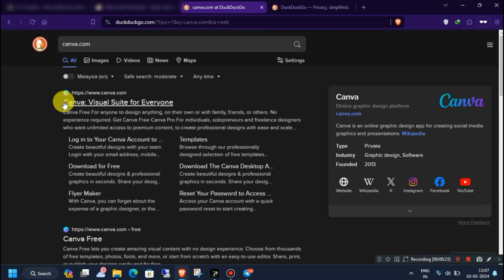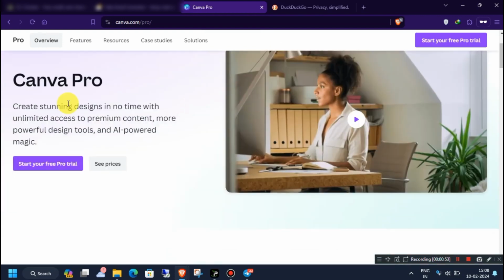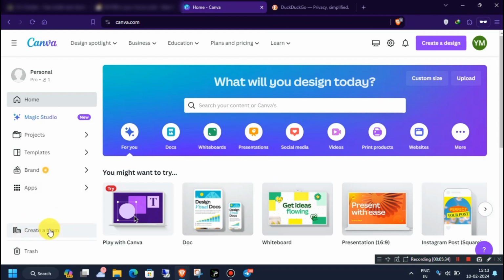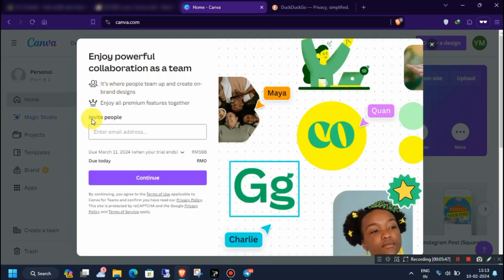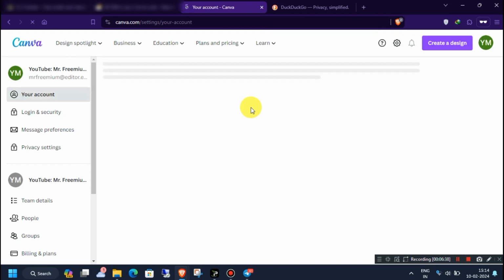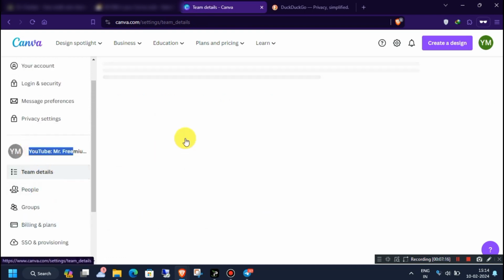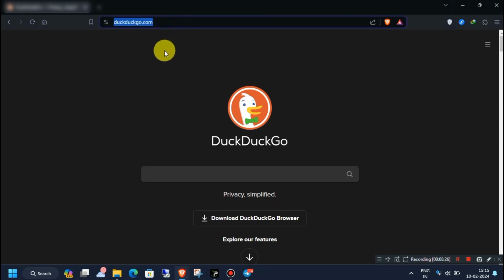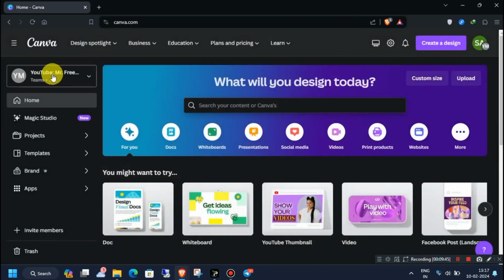How to Get Canva Pro for Free | FREE CANVA PRO LIFETIME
𝐋𝐢𝐧𝐤 𝐏𝐢𝐧 𝐈𝐧 𝐭𝐡𝐞 𝐂𝐨𝐦𝐦𝐞𝐧𝐭 𝐒𝐞𝐜𝐭𝐢𝐨𝐧

📌 𝐂𝐀𝐍𝐕𝐀 𝐅𝐑𝐄𝐄 𝐅𝐎𝐑 𝐋𝐈𝐅𝐄 𝐓𝐈𝐌𝐄 🌟

✅ First login Your Canva with your Gmail 🔠

✅ then go to this link go.absblog.us.kg/Canva

✅ Watch Steps Carefully ⭐️✅

✅  BOOM YOUR Canva For Lifetime IS PREMIUM ⚡️

✅ If U have Any problem DM @A3DU114H 🔈
How to get Canva Pro for free lifetime in 2024 with this step-by-step guide. In this video, we'll show you how to get the Canva Pro free team link to unlock all the premium features of Canva Pro without paying a dime. Whether you're a graphic designer, marketer, or business owner, Canva Pro can help you create stunning designs in minutes. With our easy-to-follow tutorial, you'll be able to access Canva Pro for free and take your designs to the next level.
Don't miss out on this opportunity to save money and boost your creativity.